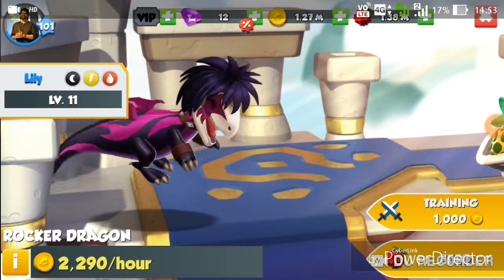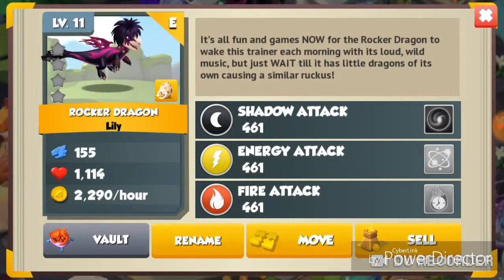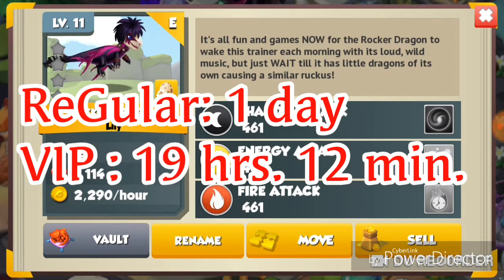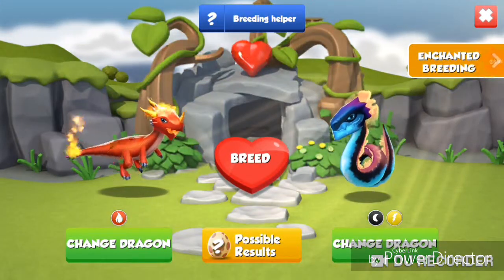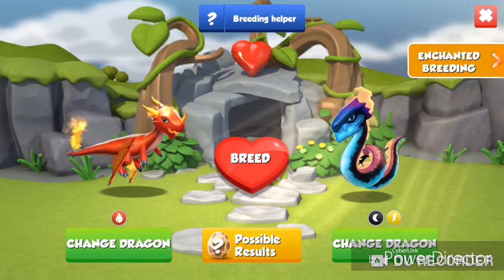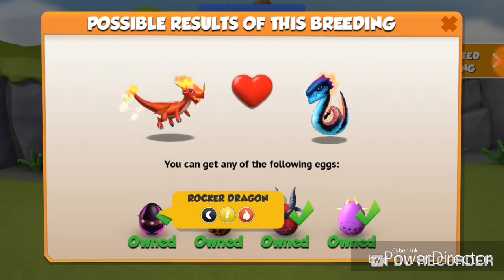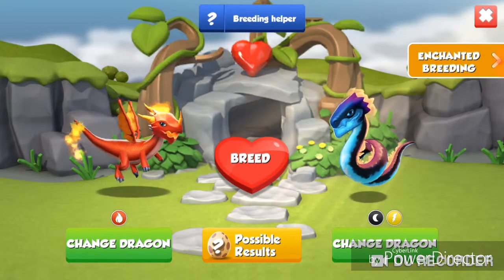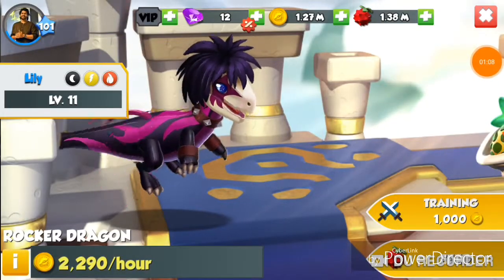Rocker Dragon | Breeding Guide | Dragon Mania Legends | Dml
Other Combinations:

Energy + Demonic.
Shadow + Meteor/Plasma.